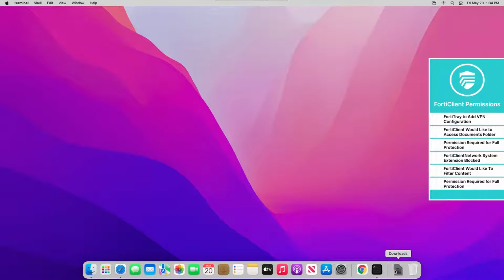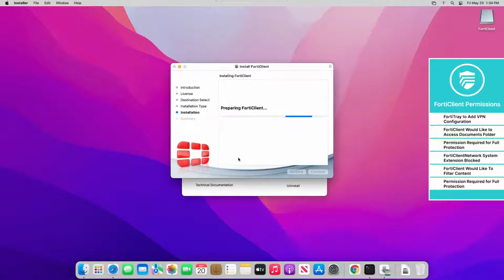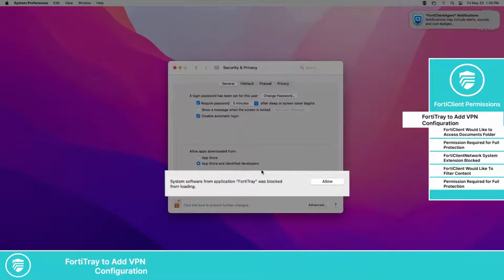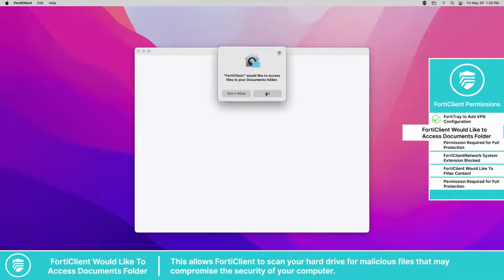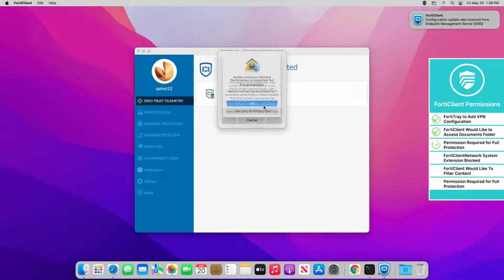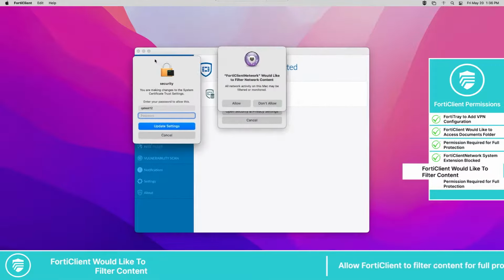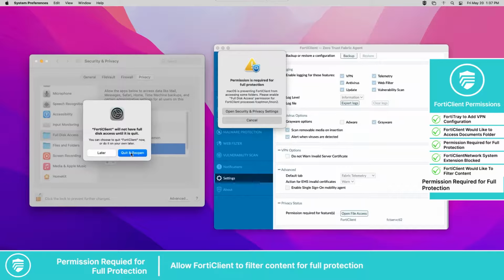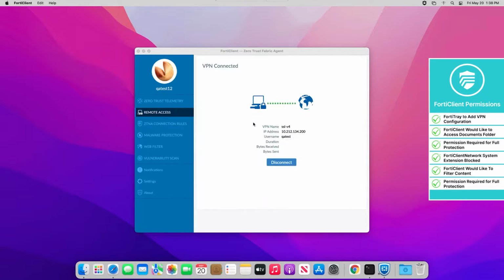Installing the FortiClient Mac Agent & Giving Required Permissions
Install FortiClient on Mac and enable every required macOS permission for full endpoint protection. This step-by-step guide also shows how to connect FortiClient to a FortiClient EMS server and configure Zero Trust Telemetry.

WHAT'S COVERED
• Downloading and installing FortiClient 7.0.5 on macOS
• Allowing VPN configuration and FortiTray system extensions
• Connecting FortiClient to a FortiClient EMS server
• Configuring Zero Trust Telemetry with a server address or invitation code
• Enabling full disk access for antivirus and sandbox scanning
• Allowing network filtering for web filter and application firewall
• Verifying that FortiClient has full protection permissions
• Accessing the FortiClient remote access VPN

CHAPTERS
0:00 FortiClient Mac installation overview
0:35 Open the FortiClient installer
1:02 Accept the license and install the software
1:32 Allow VPN configuration and system extensions
2:17 Enable notifications and open FortiClient Console
2:45 Connect FortiClient to the EMS server
3:25 Enable full disk access
4:15 Allow the FortiClient network extension
5:02 Verify all required permissions
5:39 Connect with remote access VPN
5:55 Installation complete